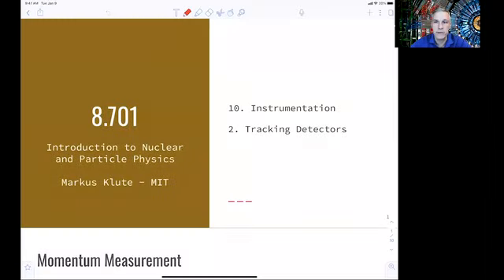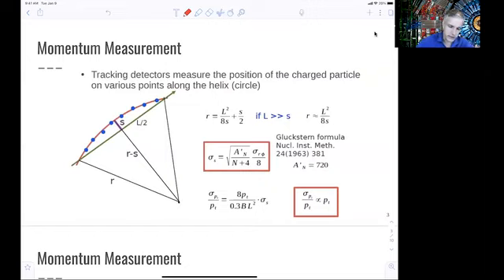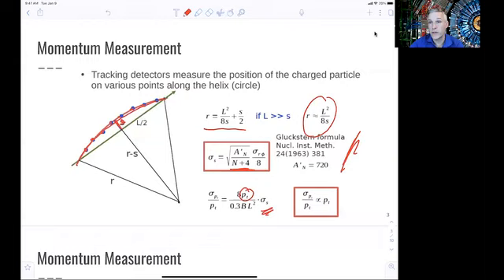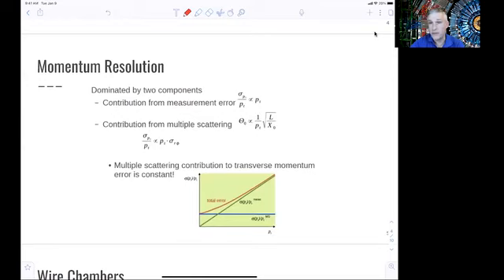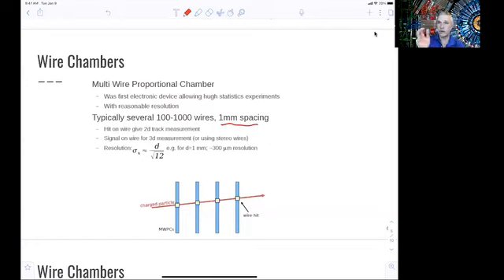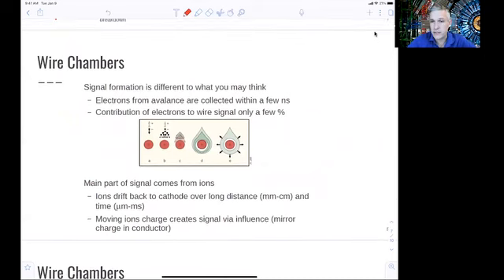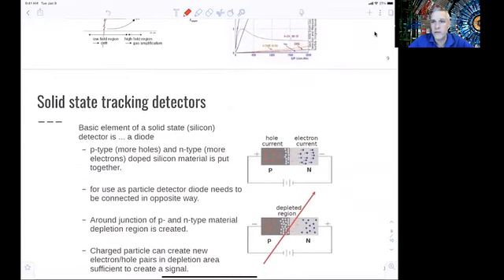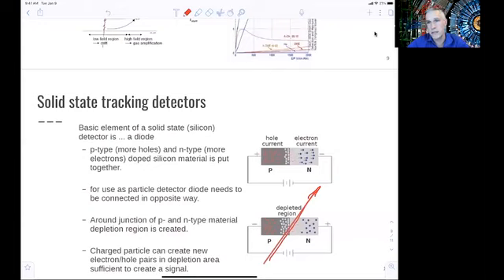MIT8 701F20 10 02 tracking 300k